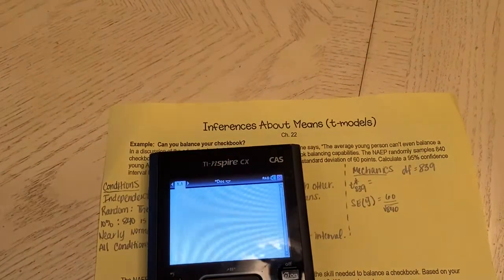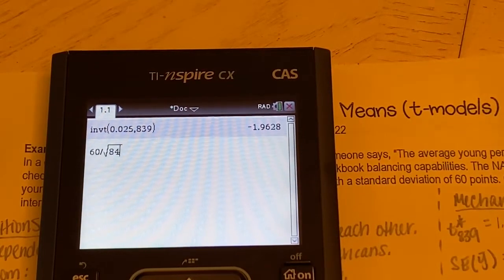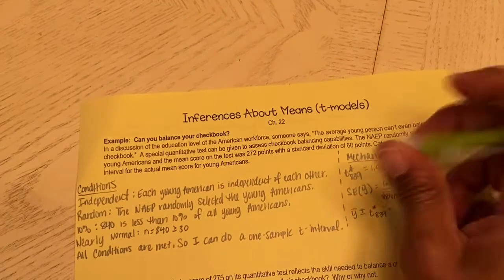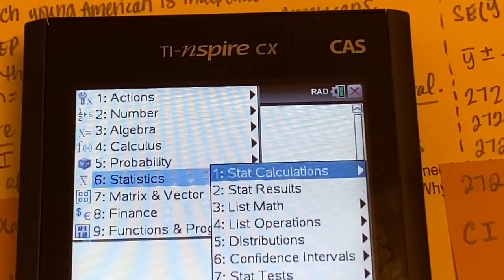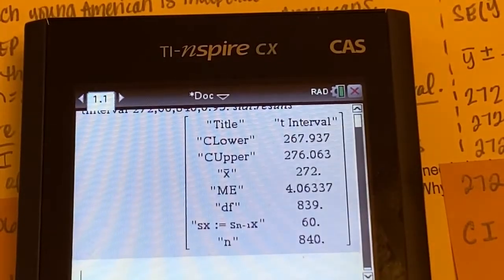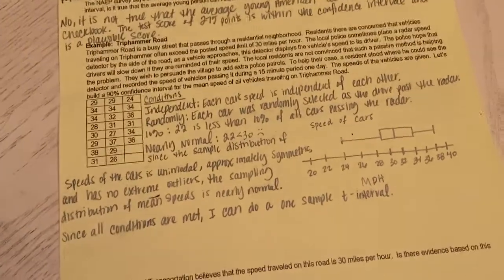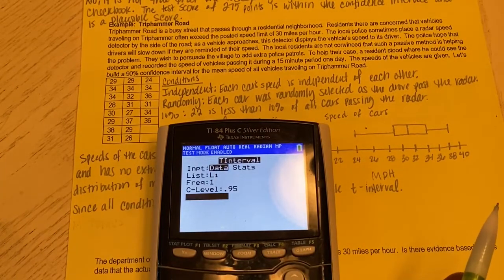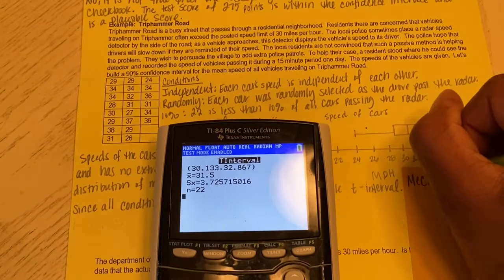Ch. 22 Notes- the front side